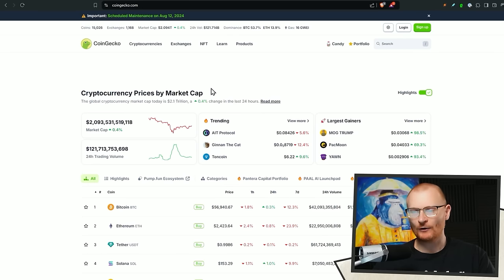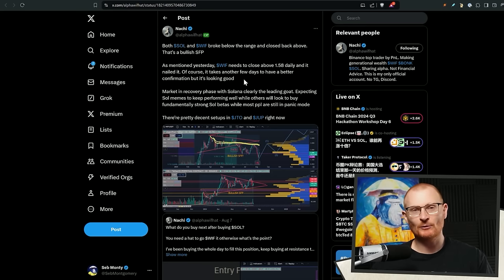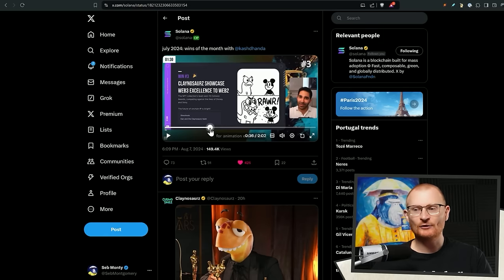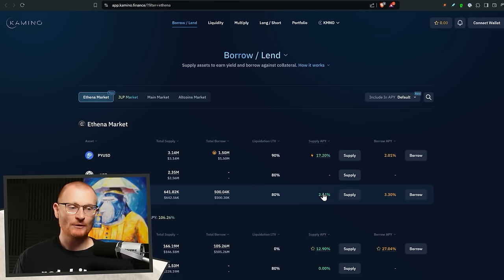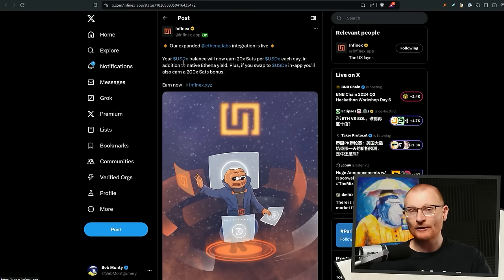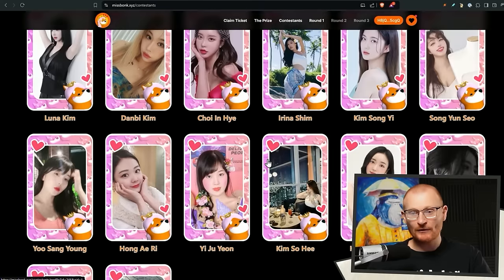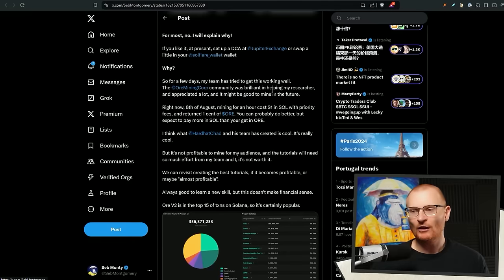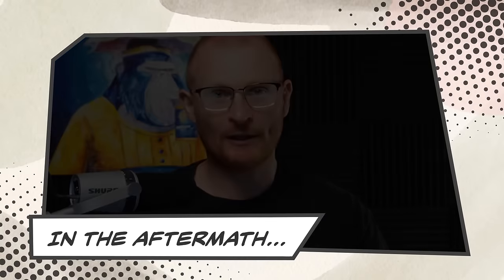Solana 8th August: USDe NEW OPPORTUNITIES! CLAIM Your BONK Ticket NOW!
Daily Debrief: 8th August 2024

What Wallet?

⏰Timestamps⏰
00:00 Market Overview
00:32 Solana's Performance
01:37 Investment Strategies
03:29 Solana ETFs on Brazilian Market
04:33 Political Betting and Market Insights
05:01 Solana Ecosystem Wins
05:57 USDe and DeFi Opportunities
09:35 Maximizing Wallet Efficiency
09:49 Earning with Drift
10:50 Exploring USDC and USDe Options
11:41 Infinex: Minting Mystery Boxes
12:40 Ecosystem Solana News
17:08 Actionables

 📦Resources📦
Solana crypto calendar

Solana 👉 2coZyEDezNyzTvfAYkAJRZZGabsx4JtA8XFzXTLCCRN7